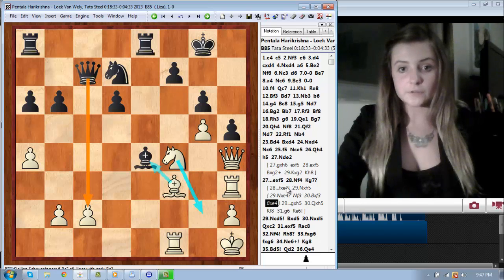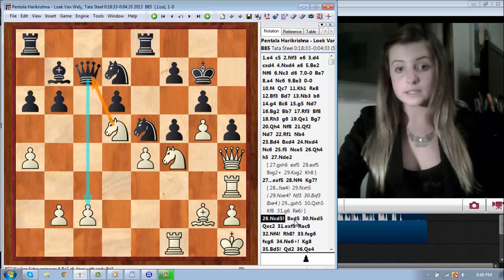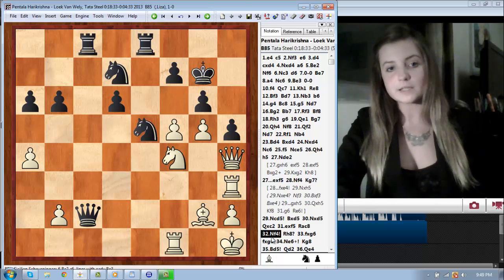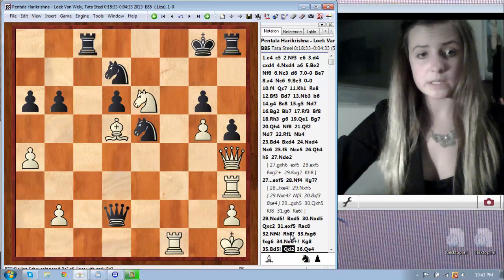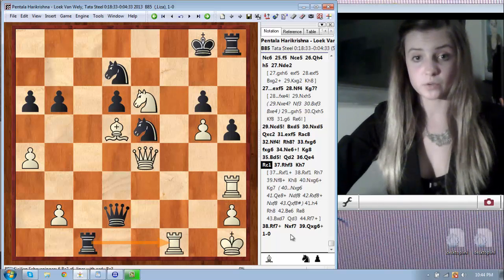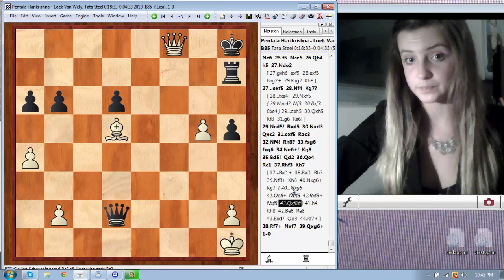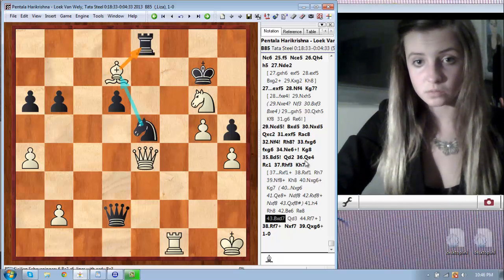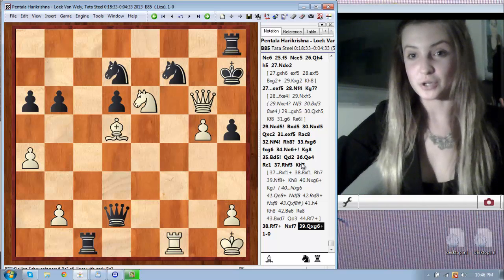Tata Steel Chess Tournament 2013: Harikrishna - Van Wely (Part 3)